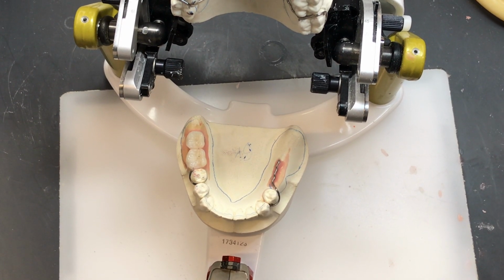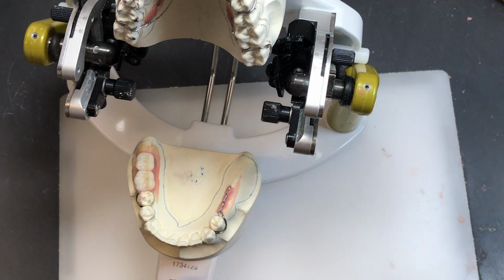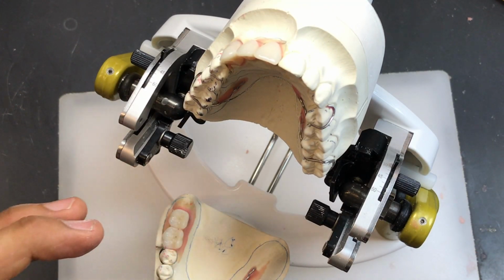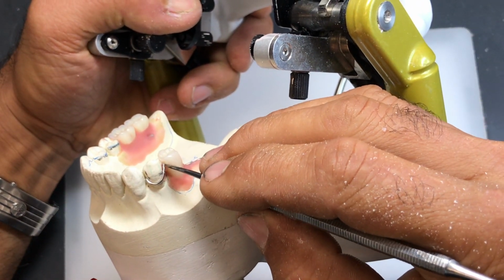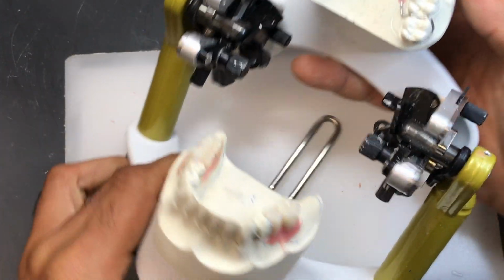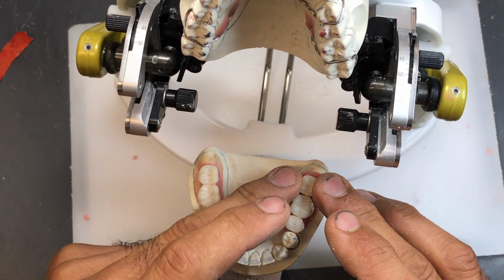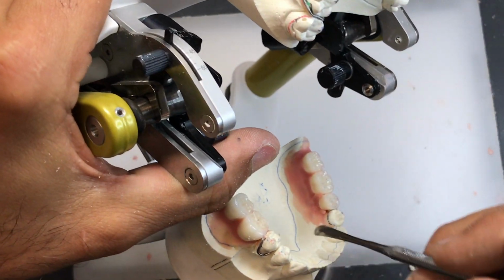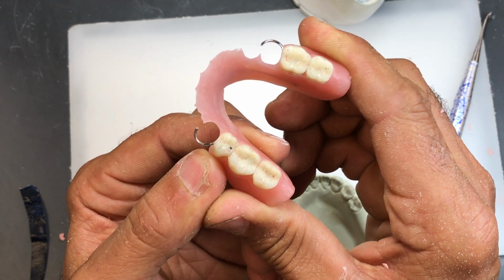Acrylic Partial Tooth Arrangement #2